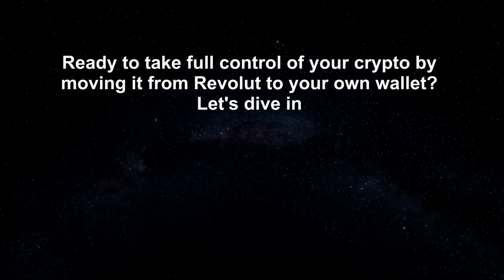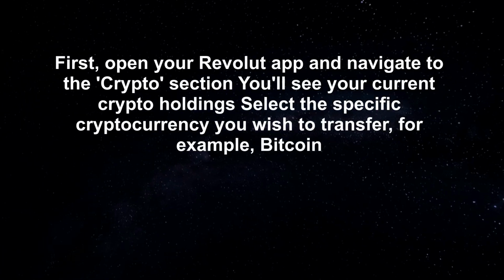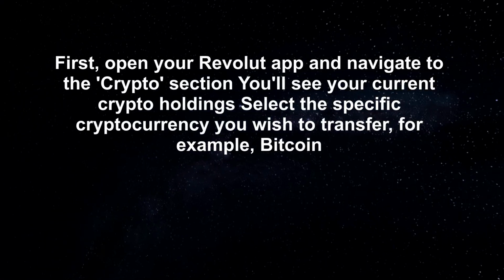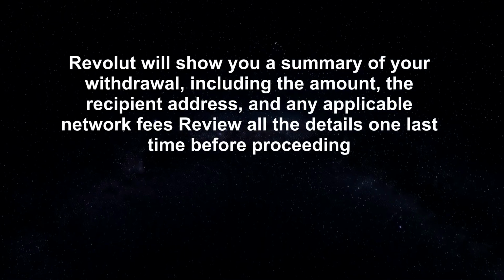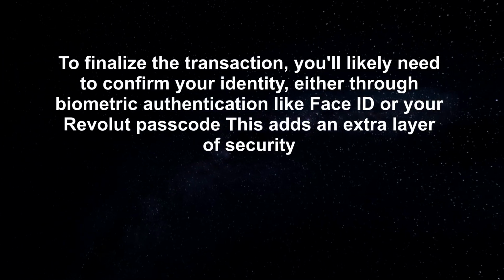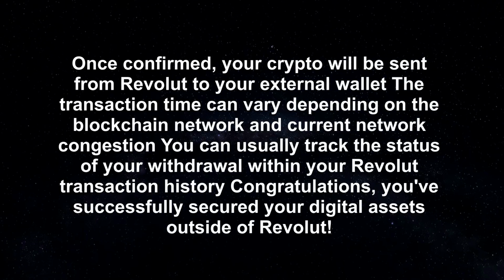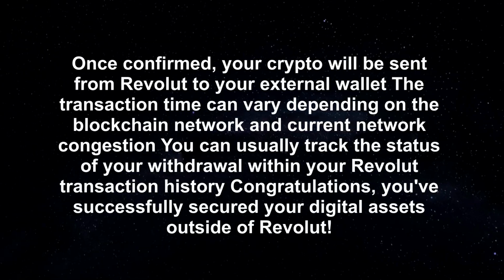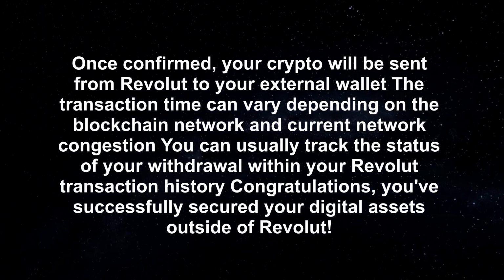How To Send Crypto From Revolut To Wallet - AshleyHowTo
How To Send Crypto From Revolut To Wallet explains how to transfer cryptocurrency from a Revolut account to an external wallet, providing a step-by-step guide to securely move digital assets, empowering users to manage their crypto holdings outside the Revolut platform.

00:00 Intro
00:10 Navigate to Crypto & Select Asset
00:22 Locate Withdraw/Send Option
00:33 Enter Amount & Wallet Address
00:49 Copy & Paste External Wallet Address
01:01 Review Withdrawal Details
01:14 Confirm Transaction & Security Verification
01:27 Track Withdrawal Status in Revolut